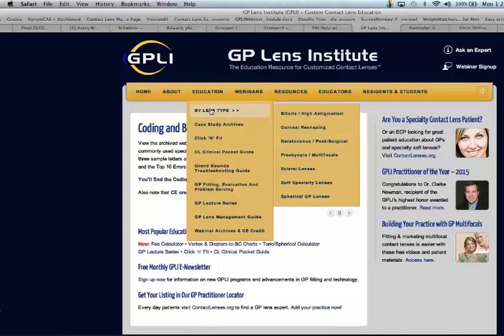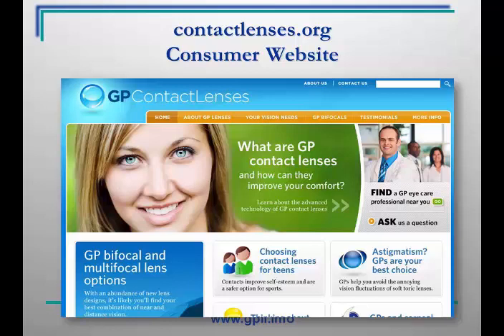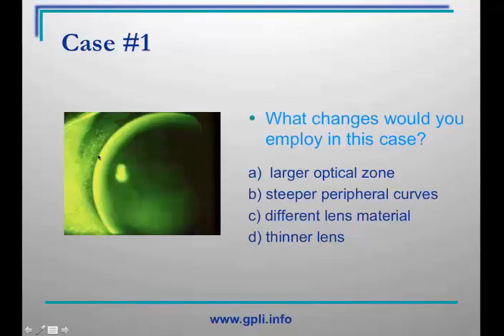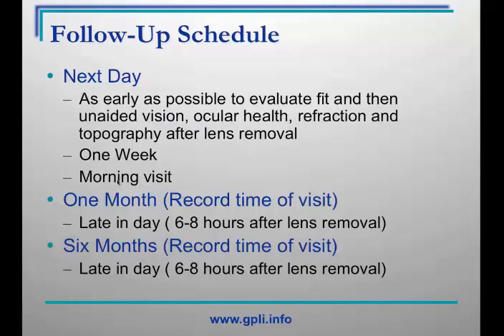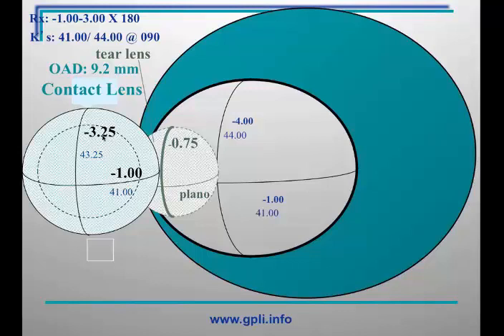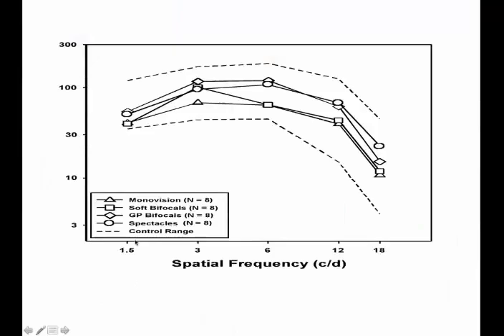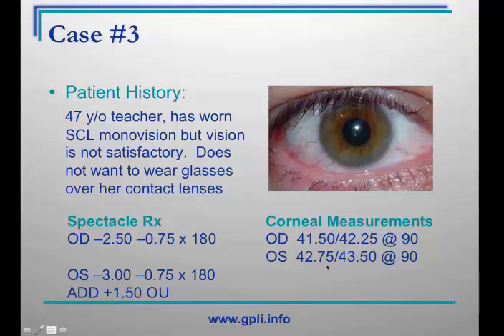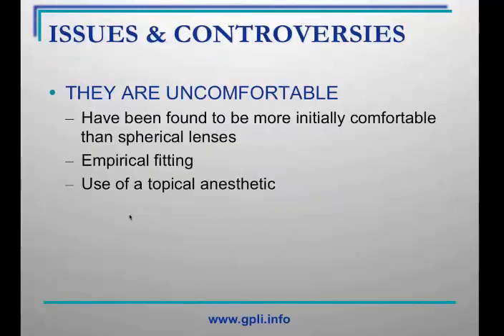GP Contact Lens Case Grand Rounds